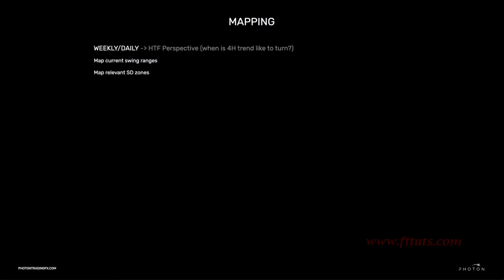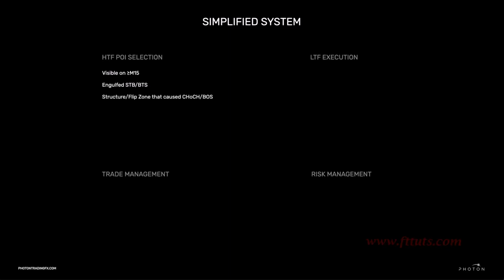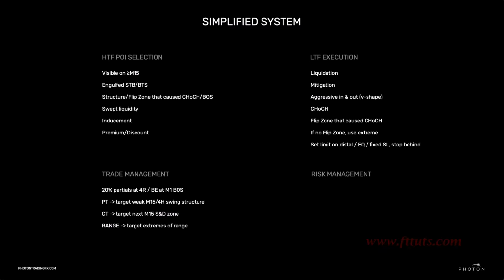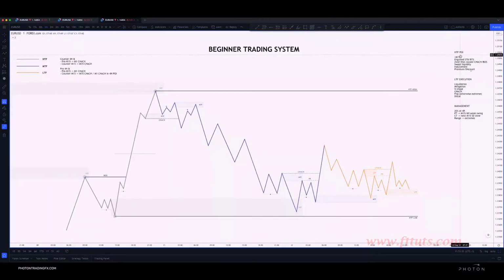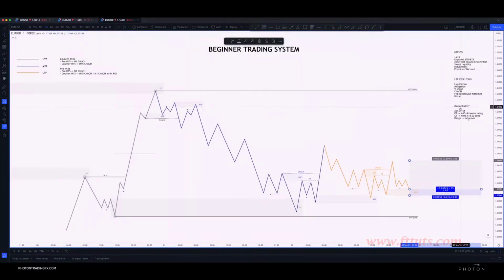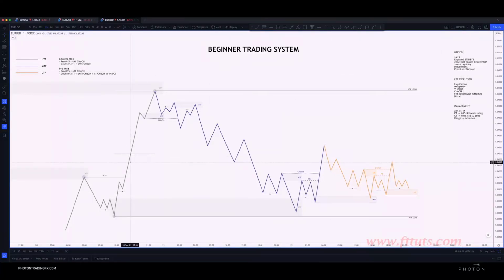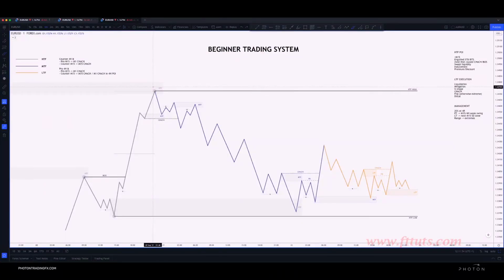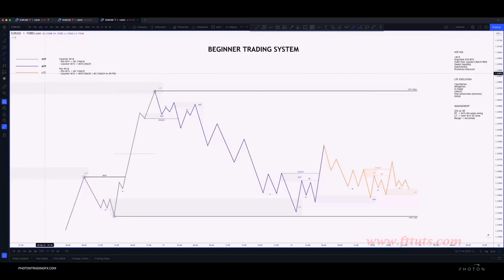VIDEO 53 Beginner Trading System